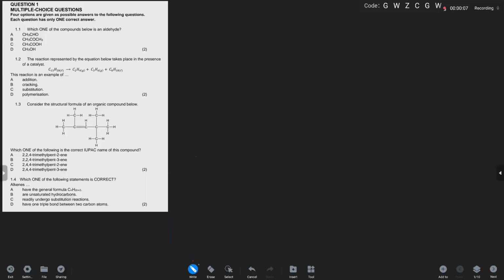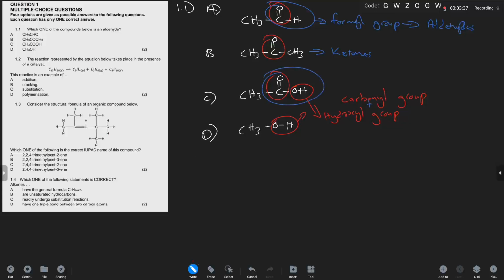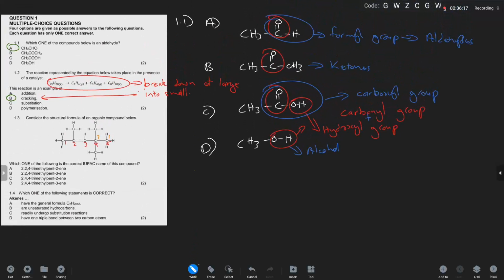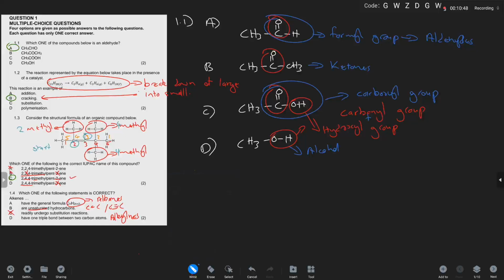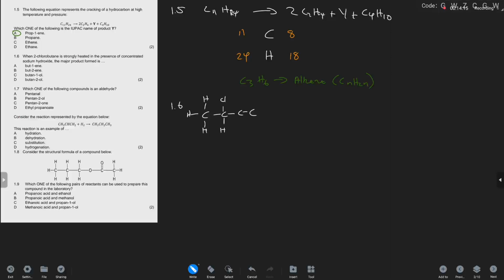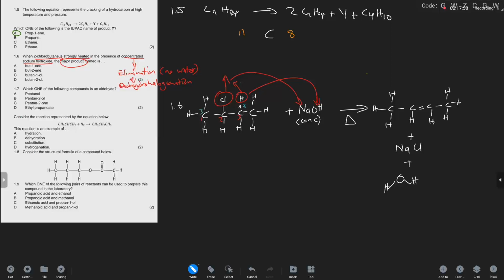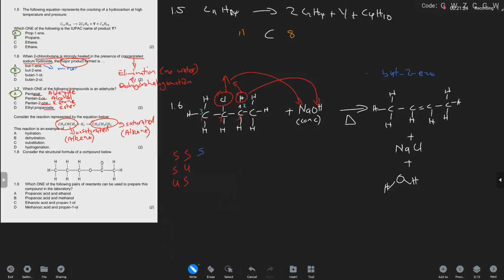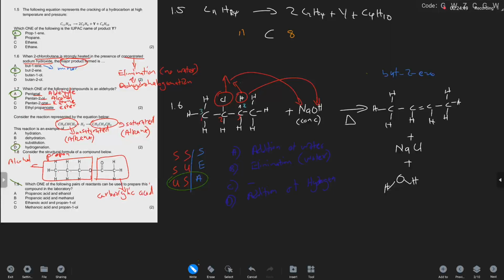GRD 12 Org Chem MCQ Revision Part 1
A detailed look into MCQ and analysis of the provided options to differentiate the most correct answer from the rest. There is also a discussion of other concepts which do not form part of the questions asked.